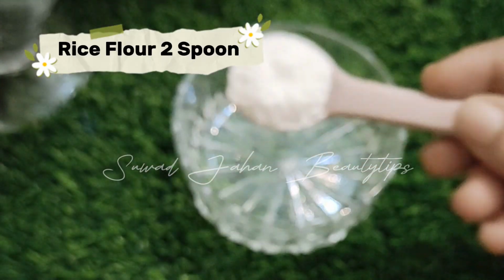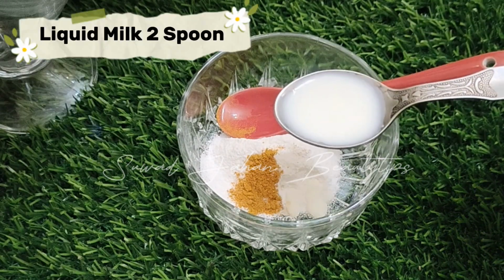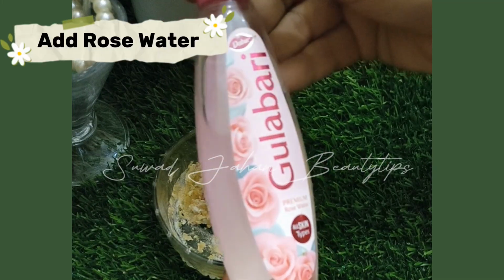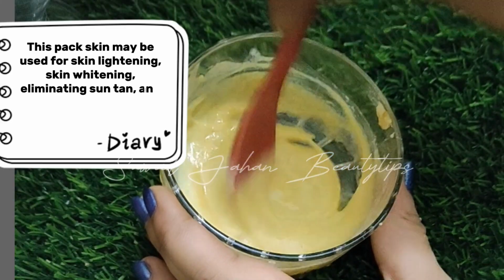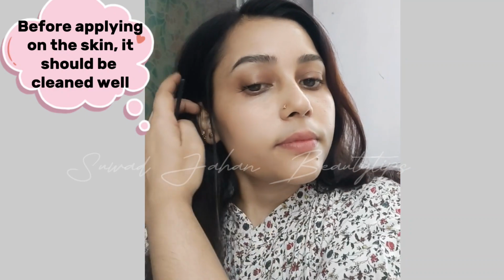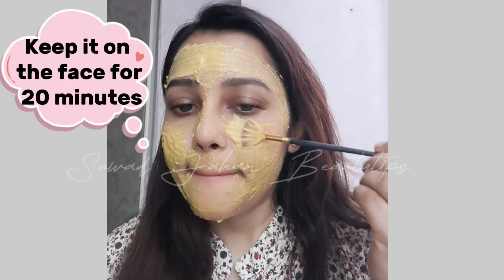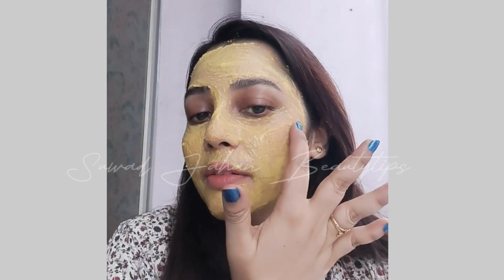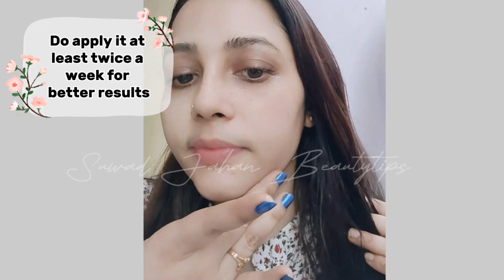🔥Glass Skin Face Pack ||Japanese Secret to looking younger than your age || Remove wrinkles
face pack for skin lightening and brighter skin at home use any of your favourite